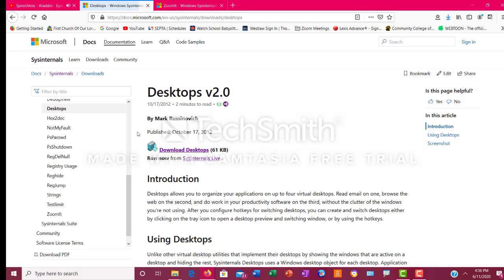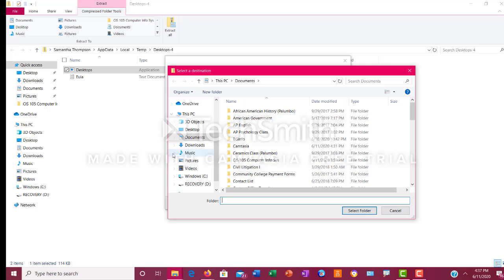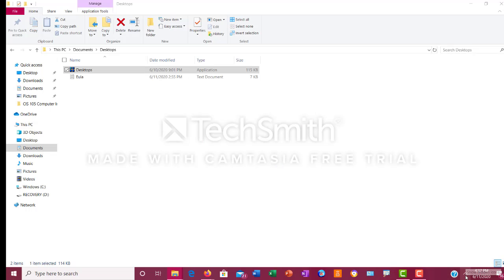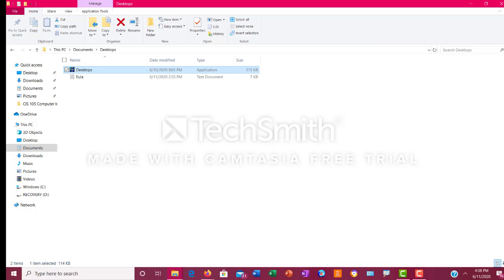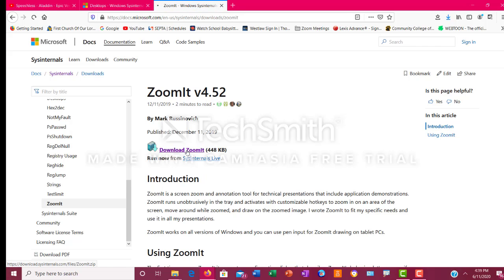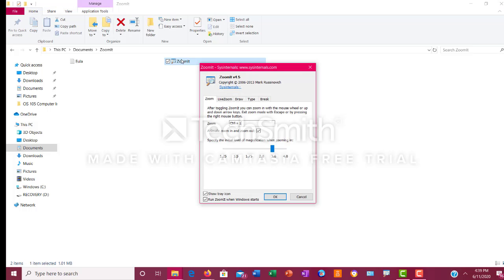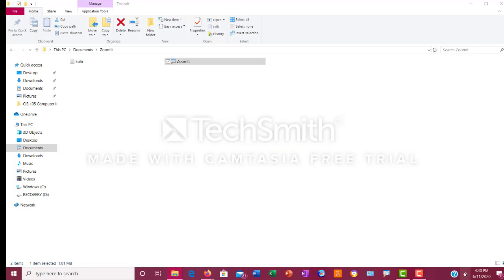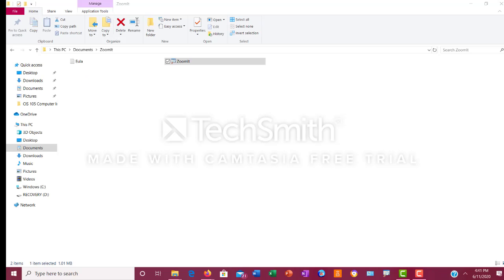Windows 10 Sysinternals Download Final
Giving viewer the insight and step-by-step to using Windows ZoomIt and Desktops.